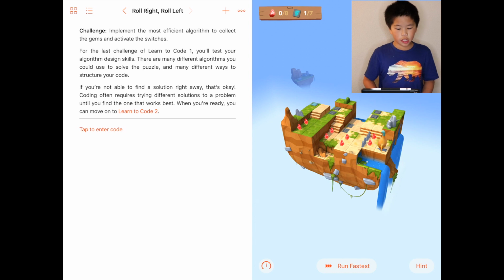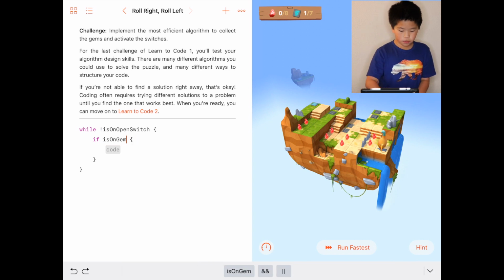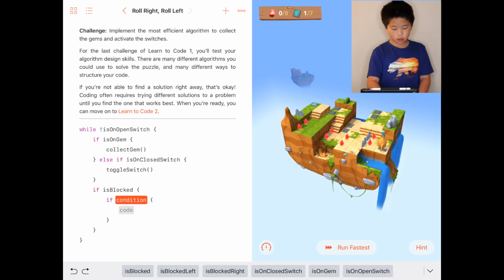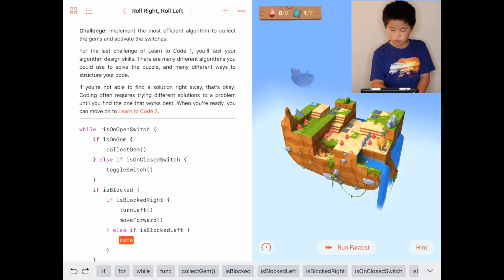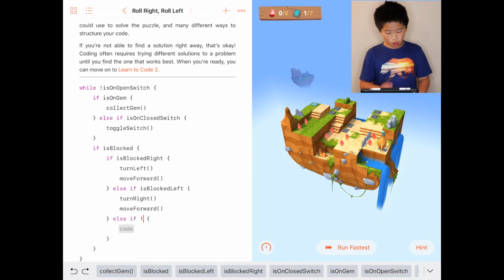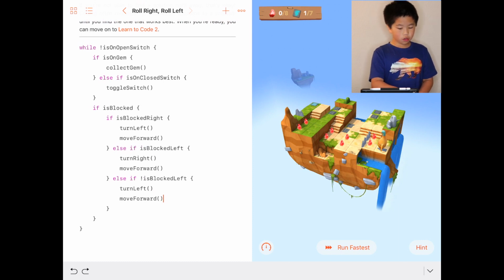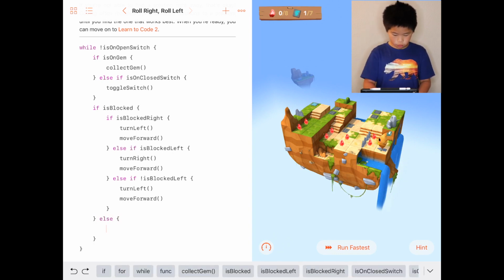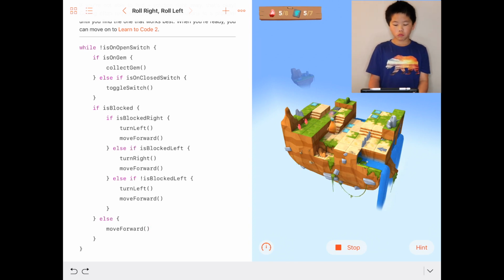Learn Swift from a 9-year-old - Lesson 46: Roll Right, Roll Left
Jonathan walks through Swift Playground, Learn to Code 1.

Swift Playgrounds app is available on the Apple App Store for iPads (we recommend being on the latest version of iOS).